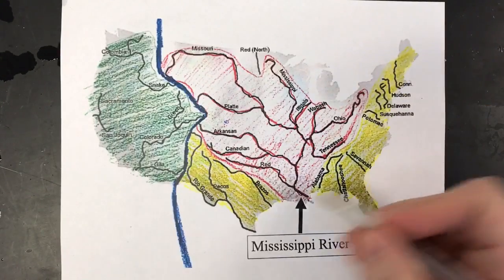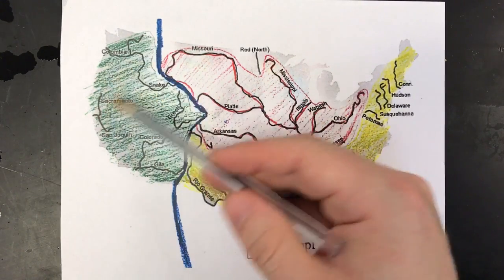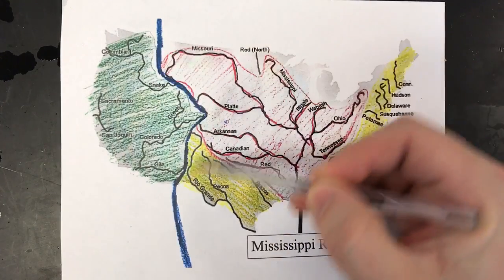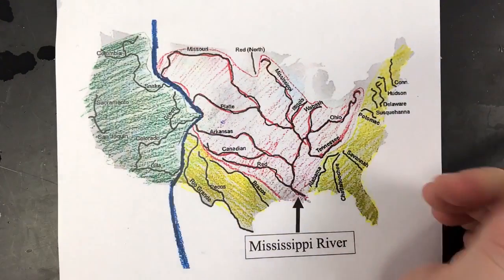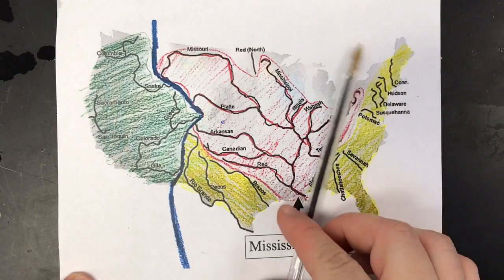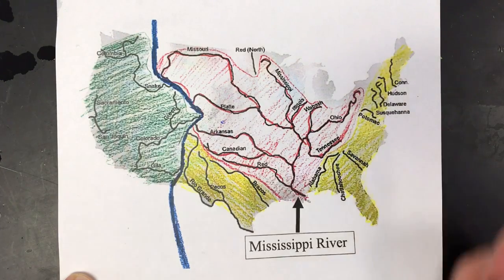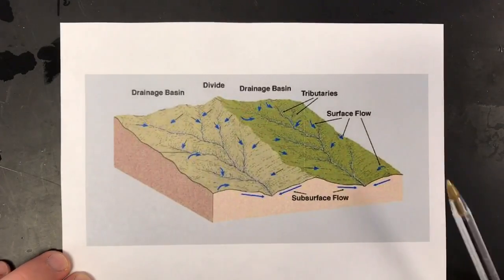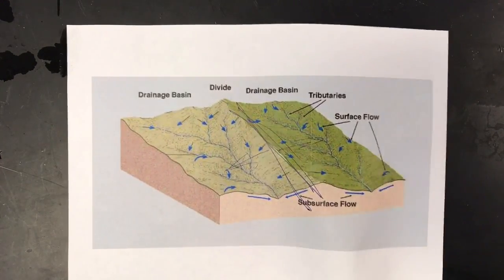Drainage Basins (Watersheds)